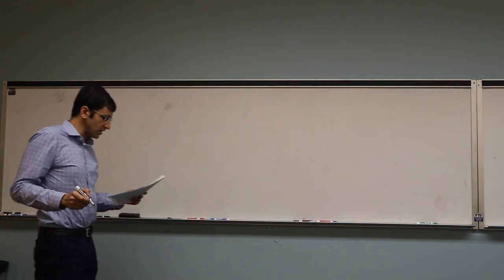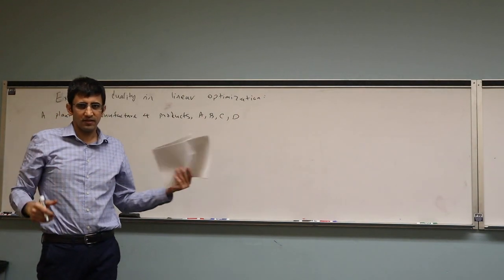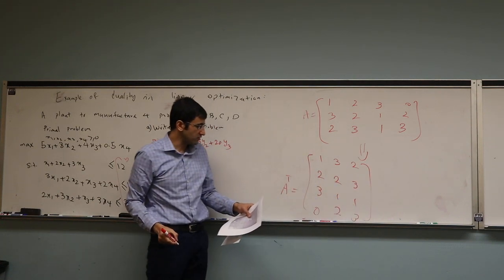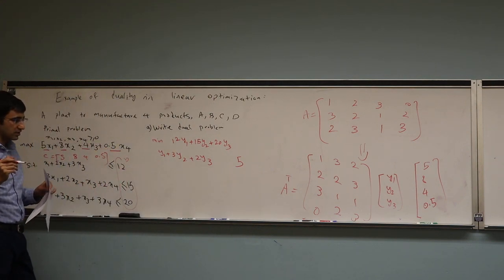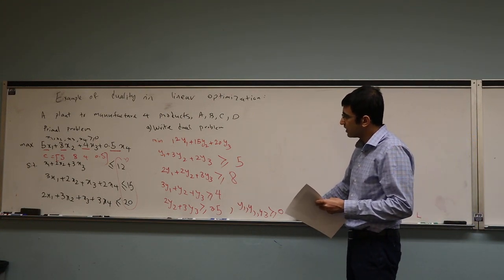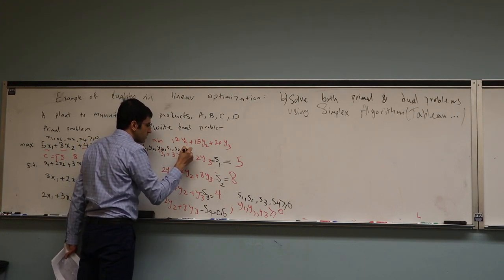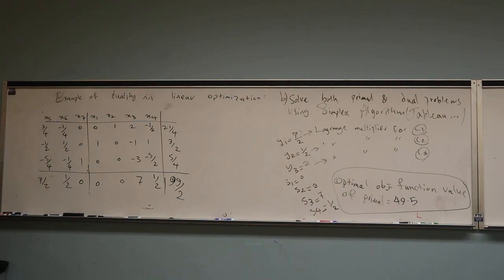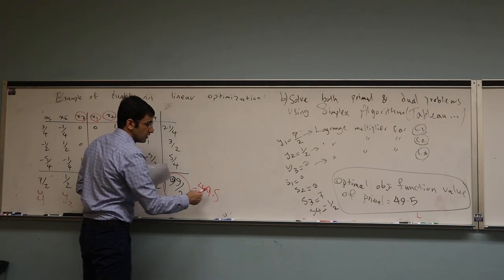Lecture 27: Duality for Linear Programming (Part 3: Example)